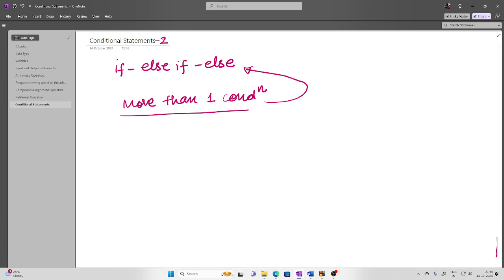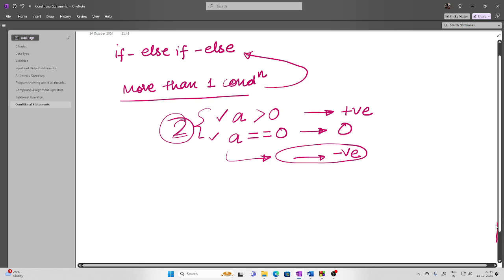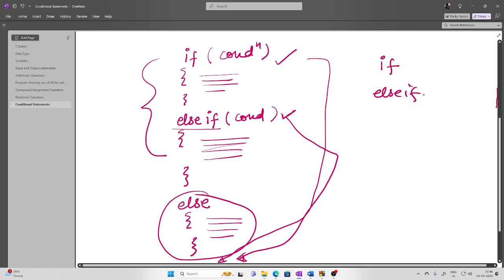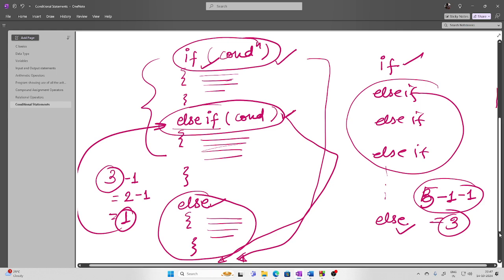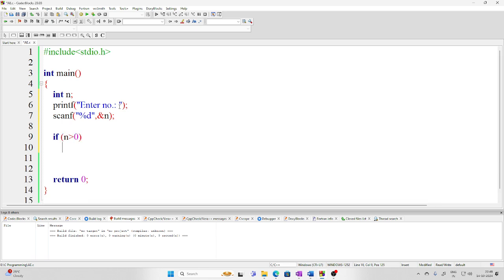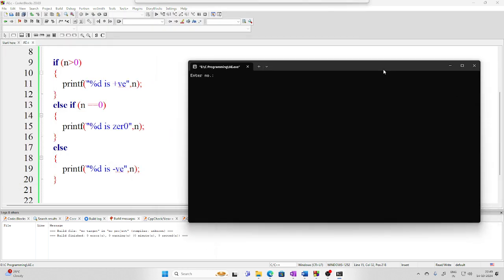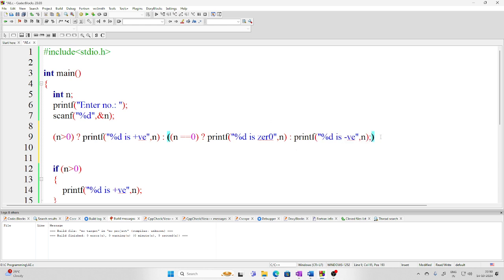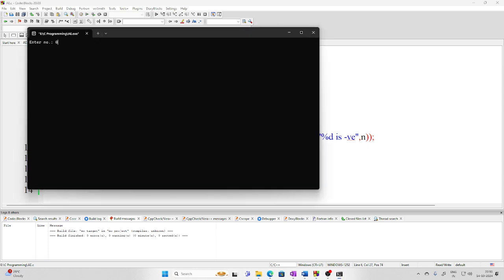Conditional Statements (Part-2): if-else if-else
In this video the if-else if-else statement is explained first and then one program is written to demonstrate its use. Also, the use of ternary operator has also been discussed.